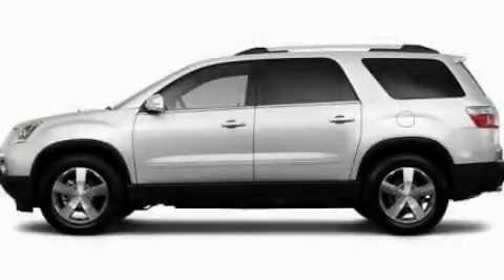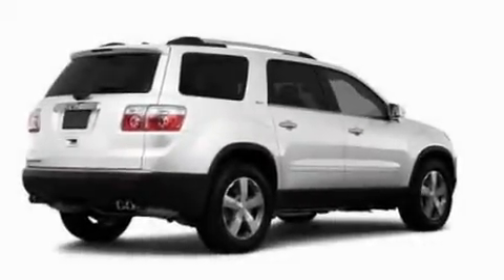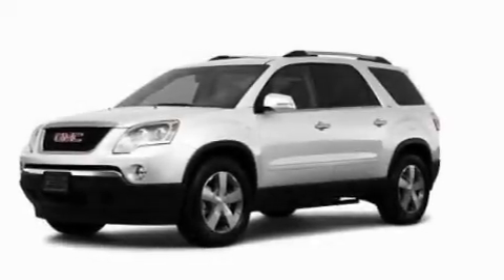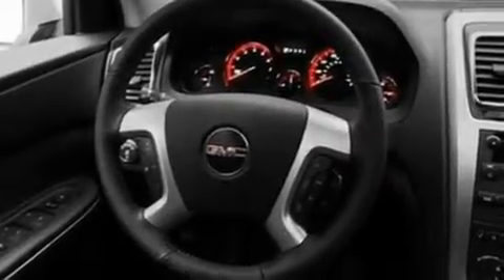2011 GMC Acadia MI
Year : 2011

 Make : GMC

 Model : Acadia

 Engine : 3.6L V6

 Trans . : Automatic

 Exterior : White

 Interior : Black

 4000 W. Highland Rd.